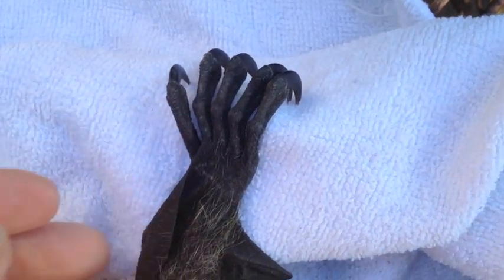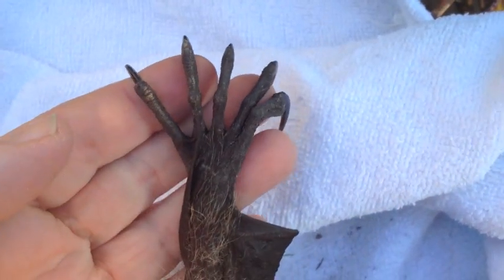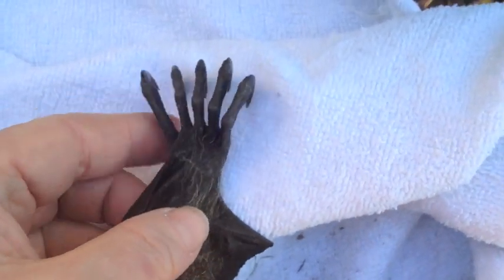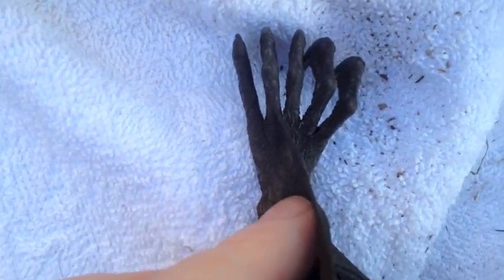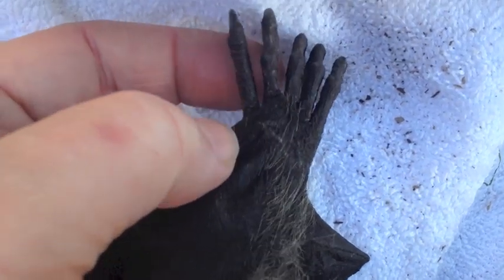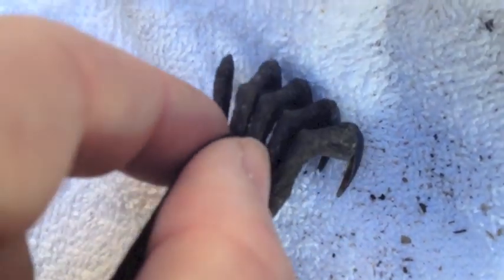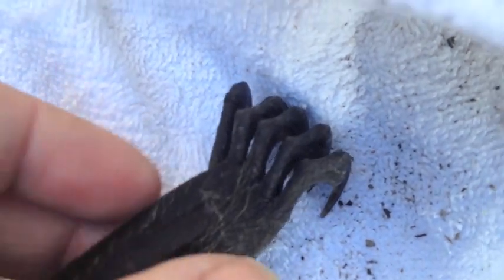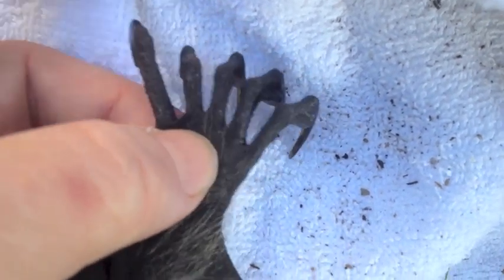Bat feet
The wing membrane attaches to the back of bats' feet along the 2nd metatarsal.
I oopsed in the video and said it was attached to the 2nd tarsal, but it's the 2nd metatarsal and some of the way along the proximal 2nd phalanx.
I did this too late and night and didn't notice till today.  Oops, sorry.
Please note that this bat is dead, which is why I took the opportunity to show you how fascinating their feet are..